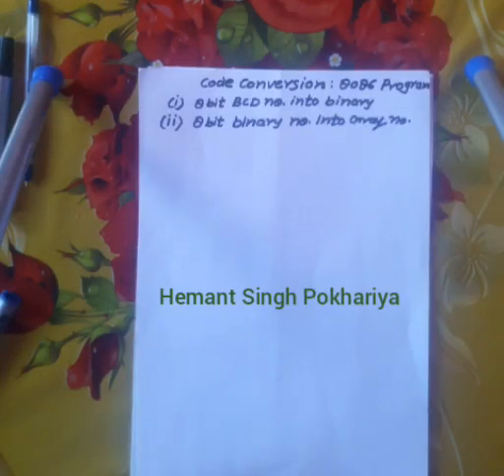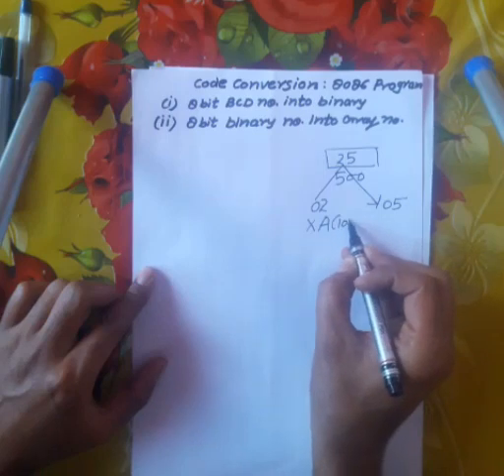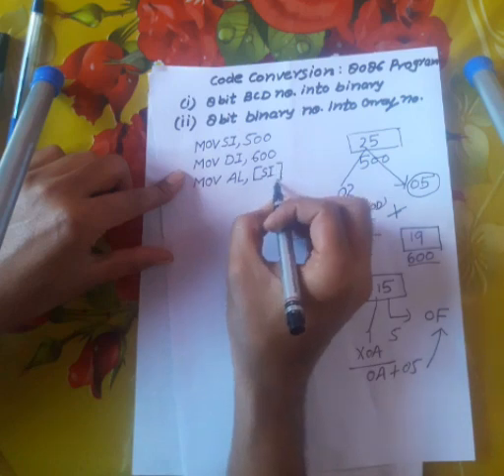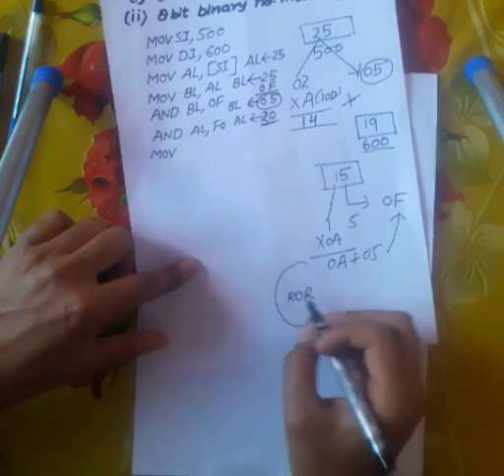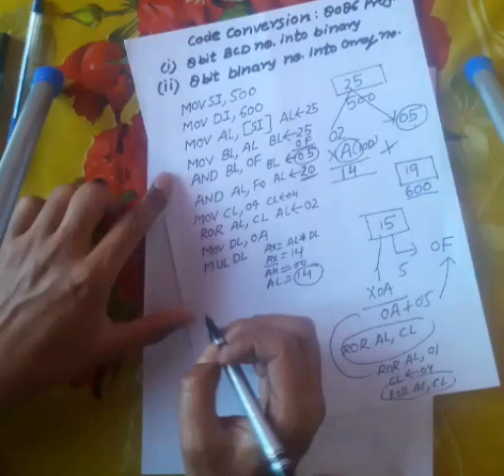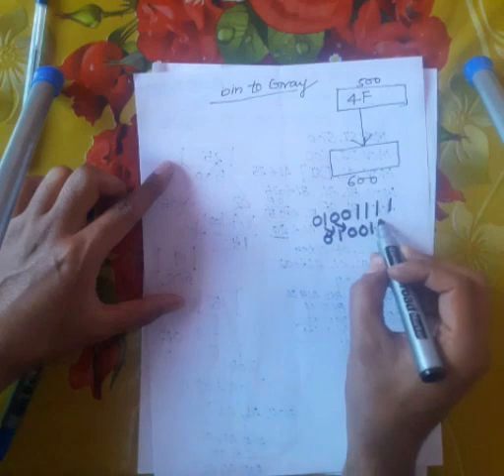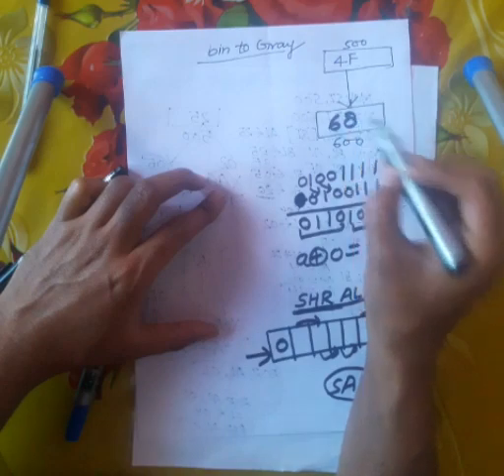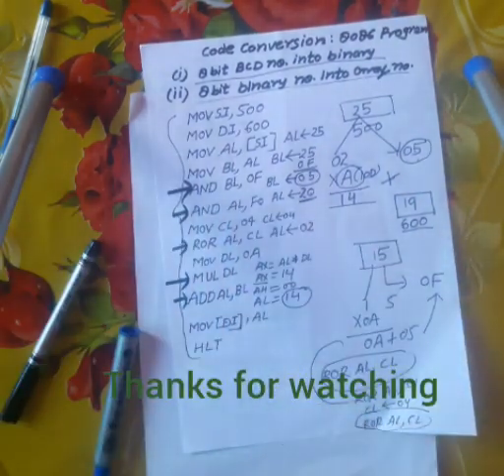Assembly language program to convert binary to gray and BCD to binary in 8086